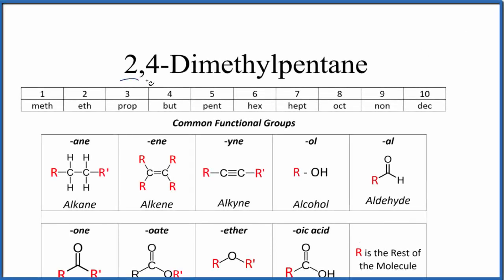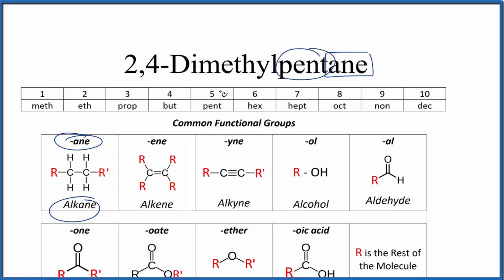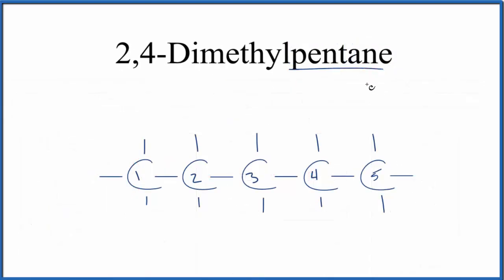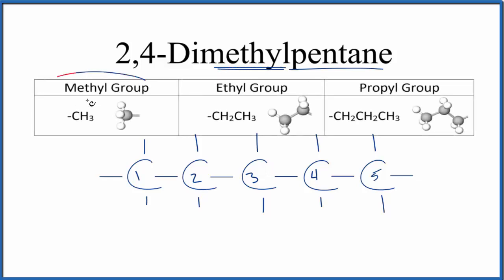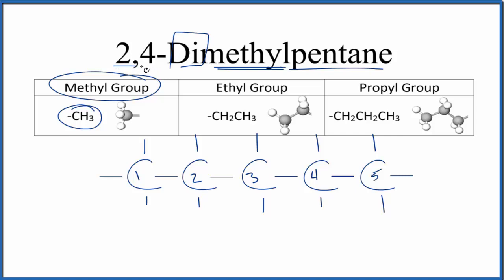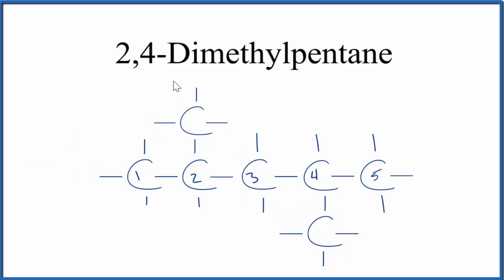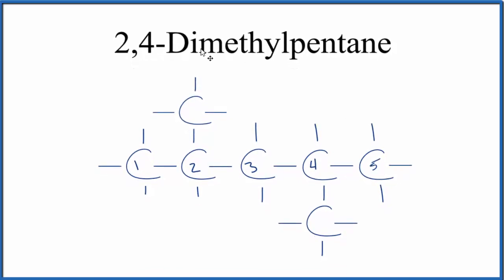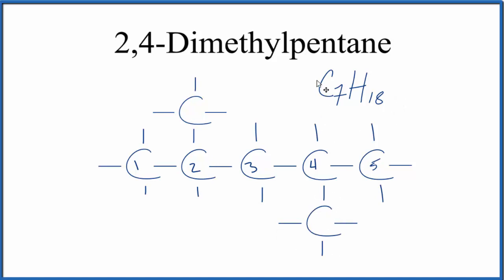Structural Formula for 2,4-Dimethylpentane (C7H16)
To write the structure for organic molecule 2,4-Dimethylpentane. We’ll start by writing the longest Carbon chain (called the parent chain).   Pentane is an alkane with five carbon atoms connected with single bonds.  Next, we’ll number the Carbon atoms one through five.

Since it is 3,3-Dimethylpentane  we’ll put  methyl groups (-CH3) on Carbon atom two and four.   Each Carbon atom will have four single bonds so we'll add H atoms to each Carbon until there are four single bonds.   This will give us the correct structure for  2,4--Dimethylpentane (we can consider this a Lewis Structure).

Note that each Carbon atom is sp3 hybridized in 2,4--Dimethylpentane the molecular geometry with respect to each Carbon will be tetrahedral.   The bond angles between atoms will be 109.5 degrees.  This gives us the shape of the molecule.